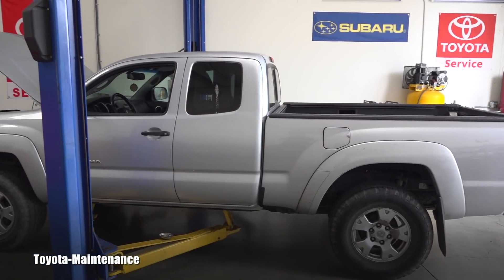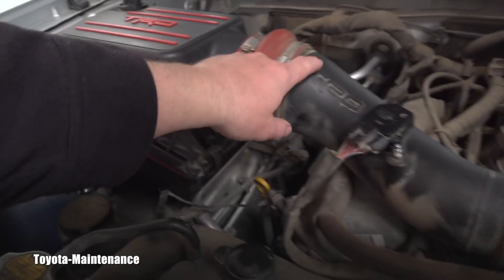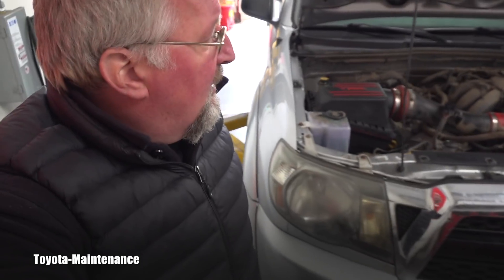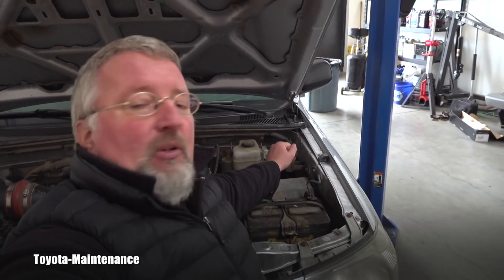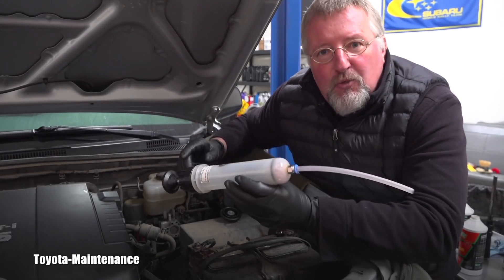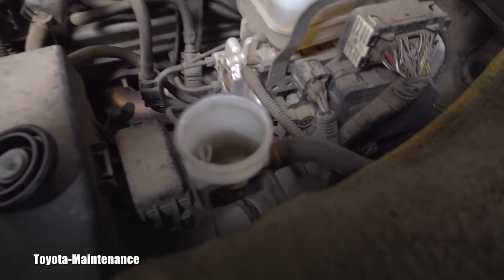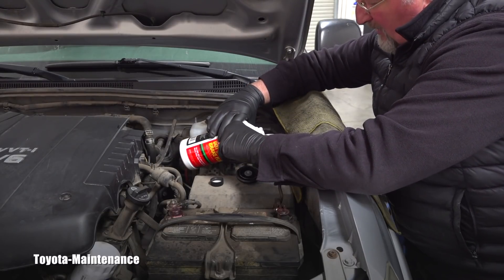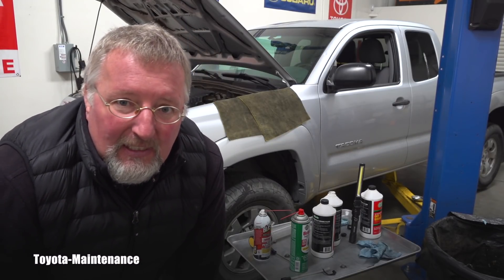How to clutch fluid flush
Detailed step by step flushing old fluid out of hydraulic clutch system